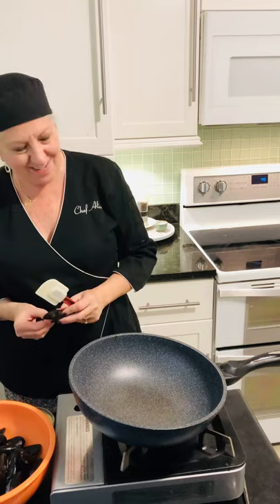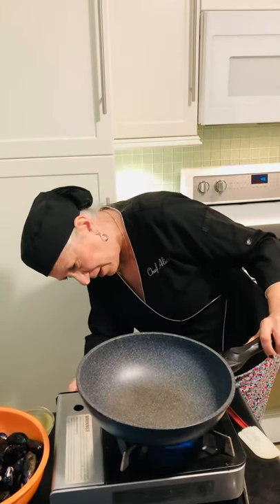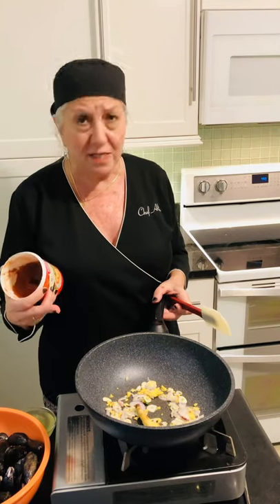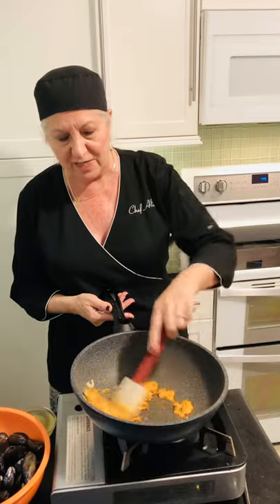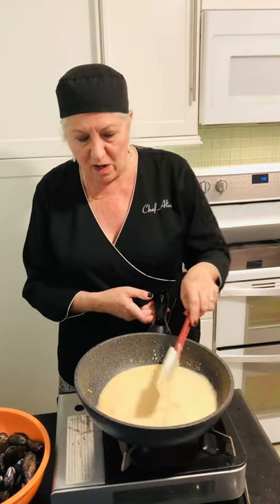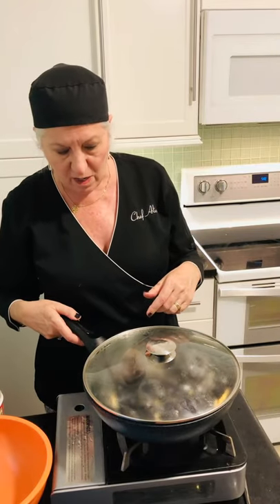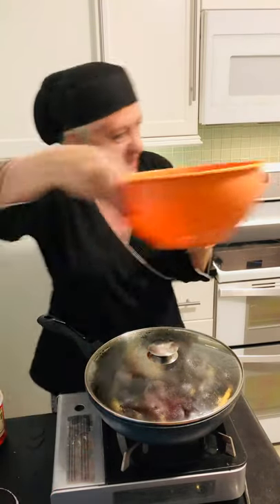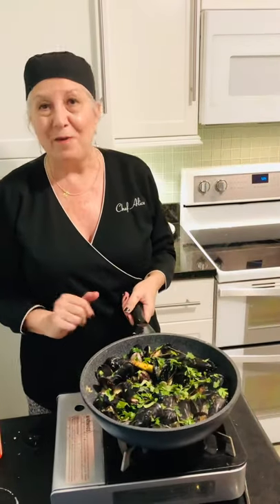Mussels!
How to store, clean and cook mussels.